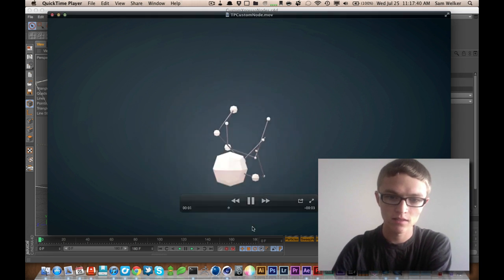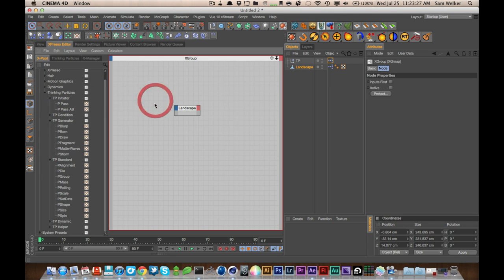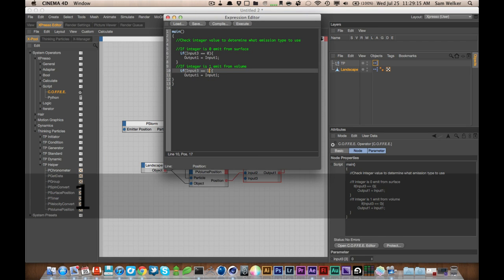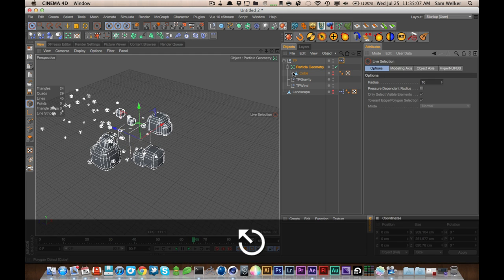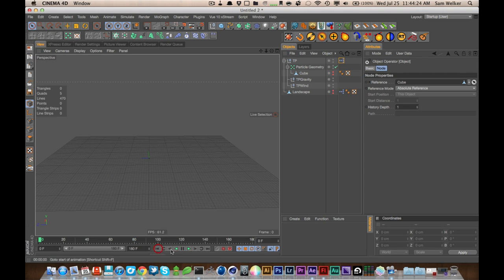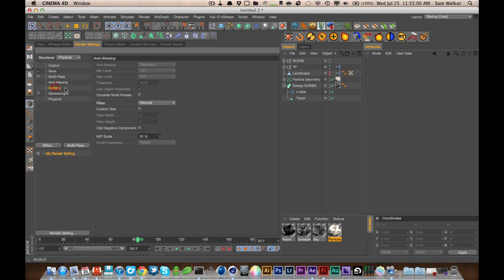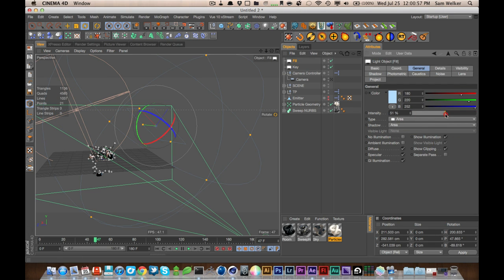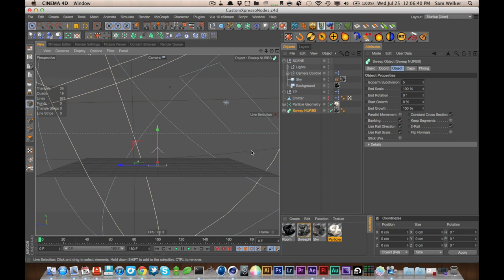Tutorial 25 - Custom Xpresso Node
In this tutorial we are going to talk about making custom Xpresso nodes using Xgroups. We do a little bit of theory and a little bit of technical work. Sorry I've been off the grid for so long. Hope you guys like this!